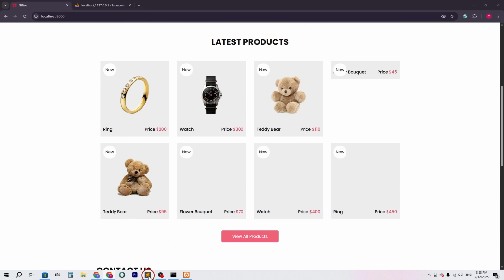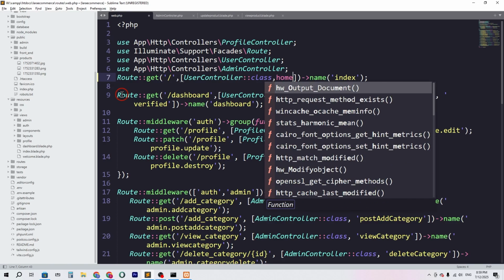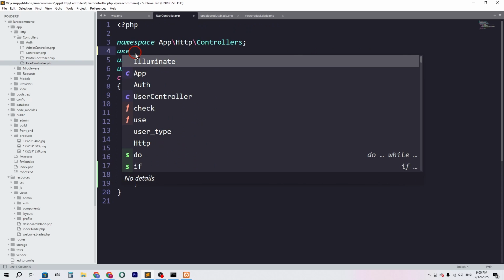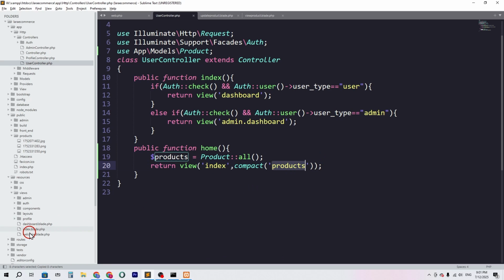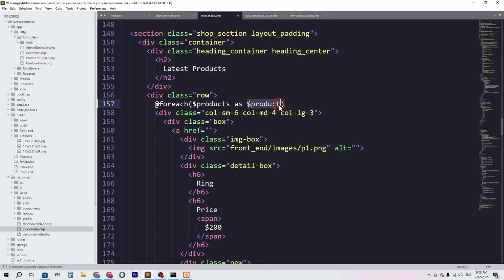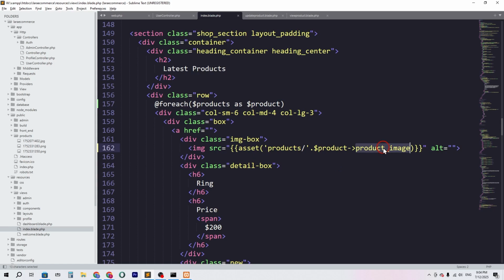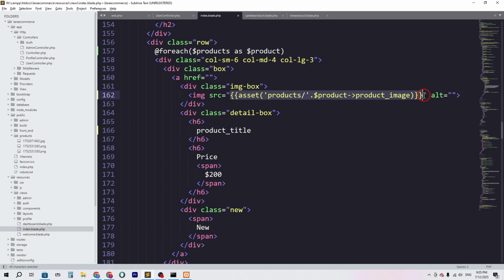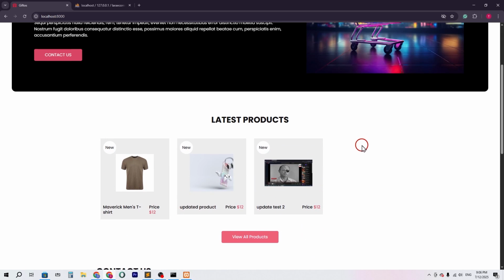#20 Displaying Product Data in Homepage Laravel | Laravel E-Commerce Project Tutorial for Beginners